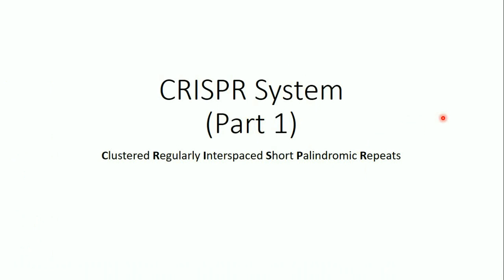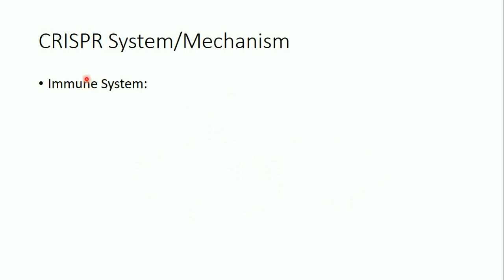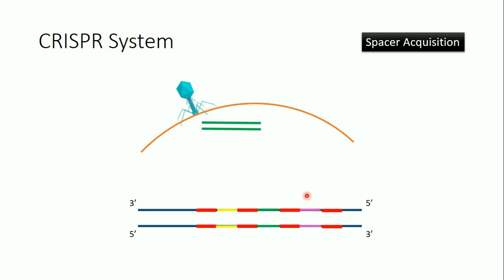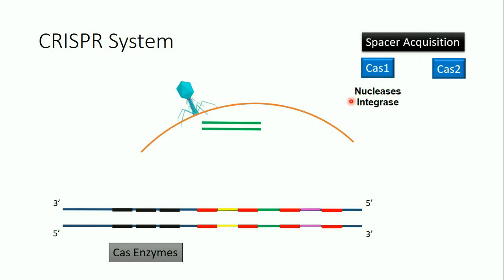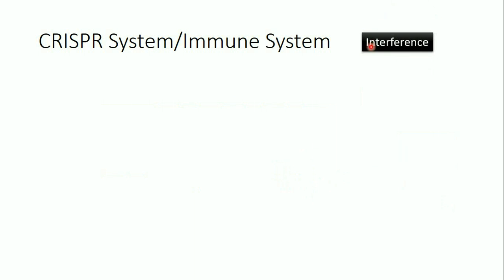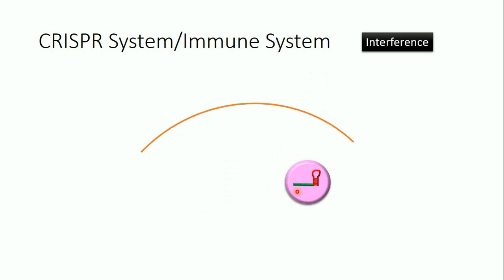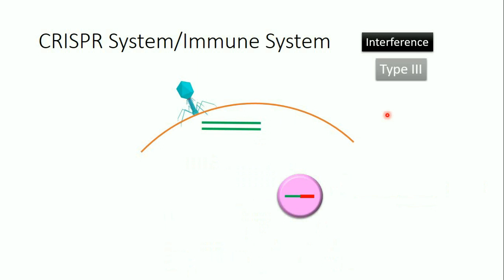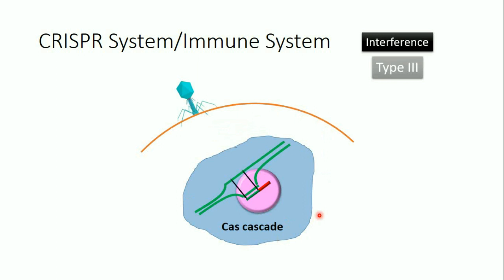CRISPR System and CRISPR CAS9 Technique, The full principle (Part 1)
This video is a full explanation of the CRISPR system and the utilization of this system in gene engineering (Part 1).